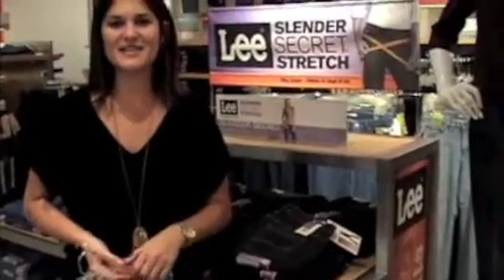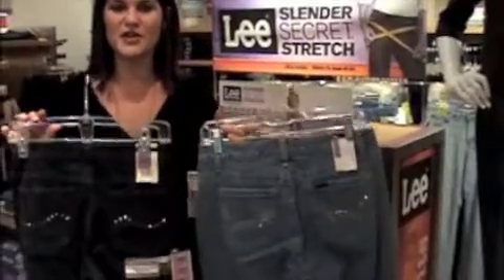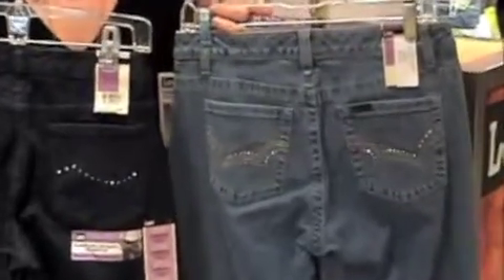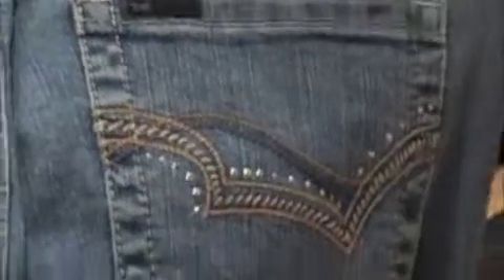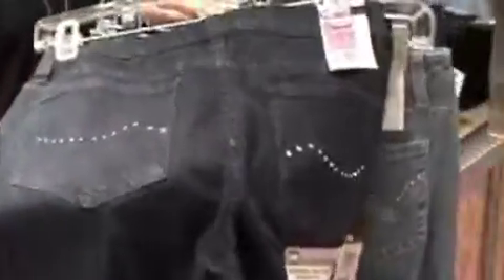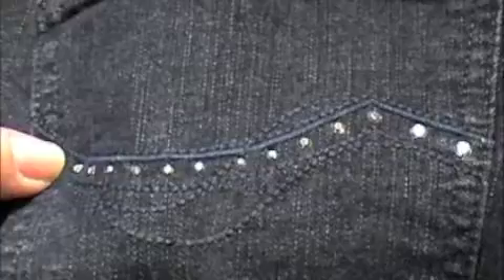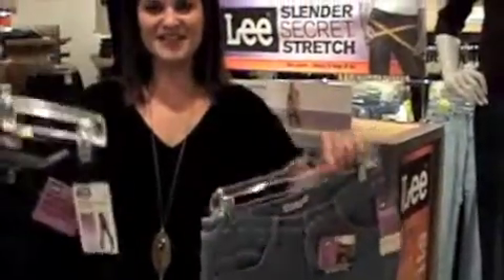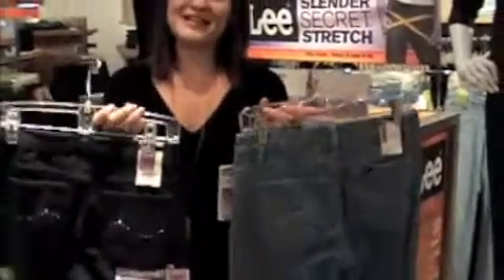Fashion Back Pockets: Behind The Seams Trends with Mandi